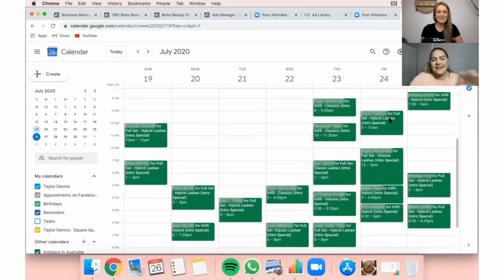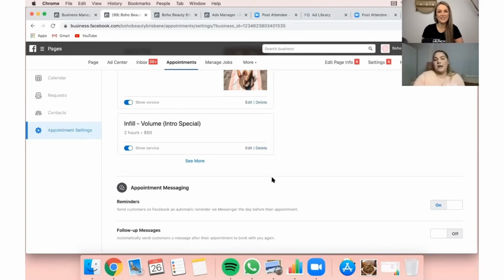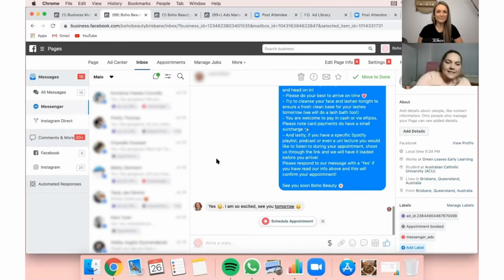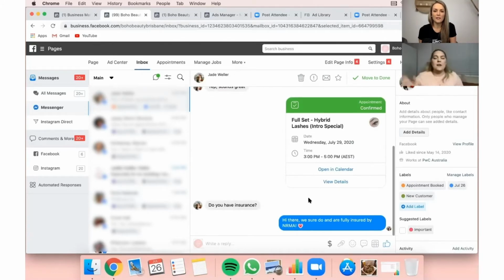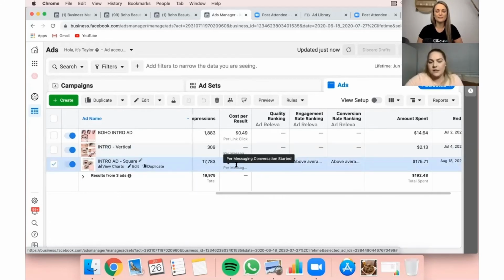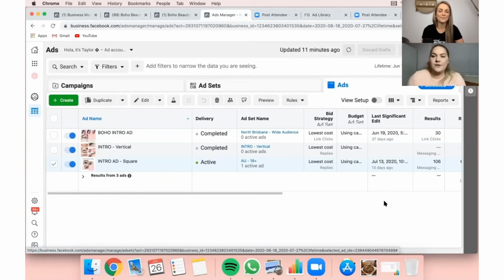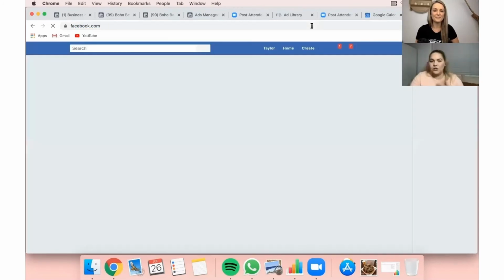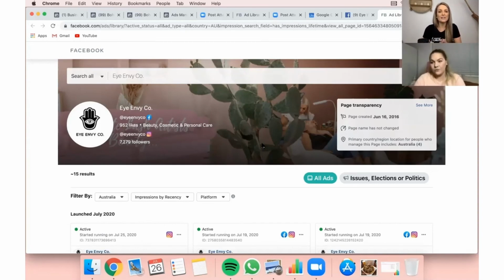MUA Launch - Business School: Using Facebook For Business